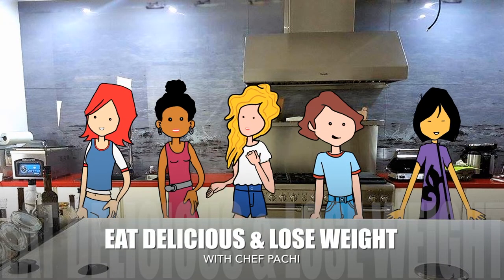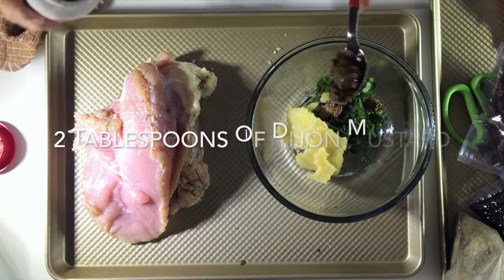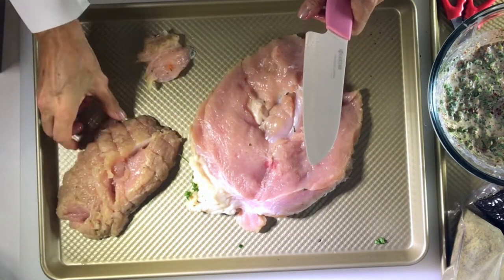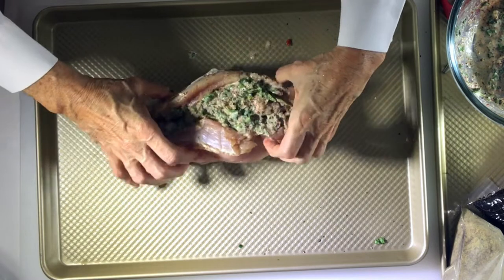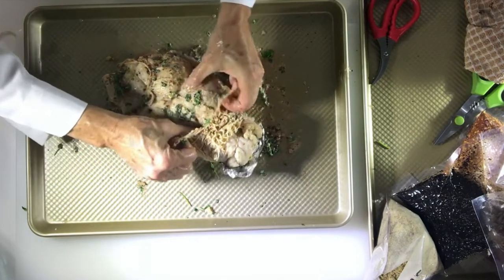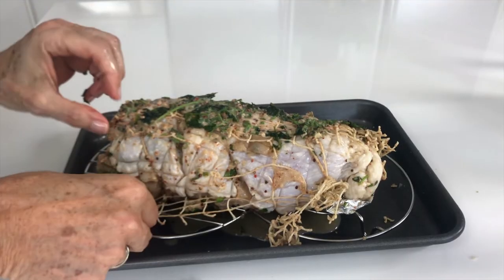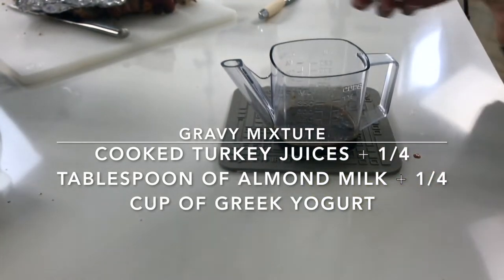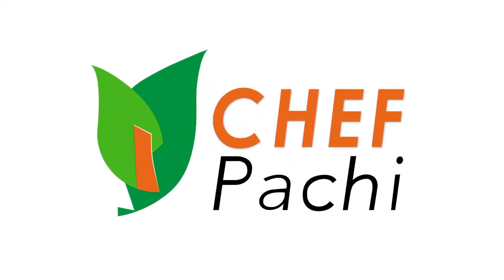NEW Best Foolproof ♦️Turkey Breast Roll and GF Gravy chefpachi ♦️turkeytips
Would you like to eat turkey 🤩 even if you are only 4 or 6 at home? Check out this amazing recipe. You will love it. Did you know you can season it and freeze it for later use? Buy ♦️fresh turkey breasts if possible and enjoy a full-flavored turkey today! Step by step instructions on how to cook the CLASSIC AMERICAN TURKEY BREAST with ♦️ Gluten Free no cook Gravy, all-natural, made in minutes.
Delicious Diet are Sustainable Diet, with Chef Pachi!Check out THE FULL VIDEO shorts as best , enjoy it all with ChefPachiHacks!

🔔TURKEY ROLL & GRAVY SEASONED WITH FINE HERBS
Enjoy this fine herb Turkey Breast Roll seasoned with yogurt, basil, scallions, rosemary, cilantro, garlic, sumac y Dijon mustard. It’s the perfect size for intimate gatherings and those friend and family festivities like Thanksgiving, Christmas, and New Year’s. It’s perfect for those healthy and fit foodies.

Prep time: 15 min + time to marinate| Cooking time: 90 minutes | Servings: 6 - 8 | Difficulty: Medium | Calories without skin: 188 | Protein Calories: 105 | Carb Calories: 6 | Fat Calories: 77| Calories without skin with gravy: 208 |

♦️INGREDIENTS:
1 2-pound TURKEY BREAST
4 tablespoons of NATURAL YOGURT
2 tablespoons (1 ICE CUBE) BASIL
4 tablespoons (2 ICE CUBES) SHALLOTS
1⁄4 cup of CILANTRO
2 GARLIC cloves (2 pieces of frozen garlic)
1 teaspoon of SUMAC
2 tablespoons of DIJON MUSTARD
1 teaspoon of SALT
1⁄4 teaspoon of PEPPER

♦️INGREDIENTS GRAVY:
1/4 cup of ALMOND MILK
½ cup of GREEK YOGURT
TURKEY’S COOKED JUICES

♦️INSTRUCTIONS:
Defrost the turkey breast and slice horizontally to make a thinner larger piece.

Mix all the ingredients (EXCEPT Yogurt) and rub all over the breast.

Tie the breast with twine and refrigerate overnight or 2 days. You can freeze it for 1 month.

Preheat the oven to 475F. Place the breast on a rack over a small baking pan. Place into the oven, close the oven and decrease the temperature to 225F. Bake for 1.5 hours.

Remove from the oven and from the baking rack; place on another dish and cover with foil for 10 minutes.

Scrape the drippings from the pan and add the yogurt and almond milk. Mix, pass through a sieve and serve on a sauce dish.

Cut the breast and serve with the sauce.

Notes: High Protein, Low Carb, Sugar Conscious, Gluten Free, Wh